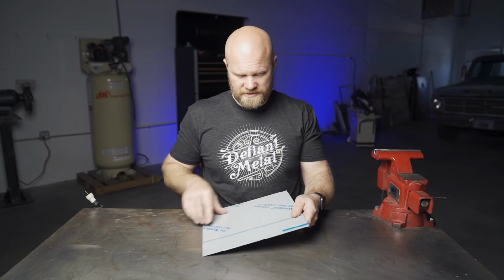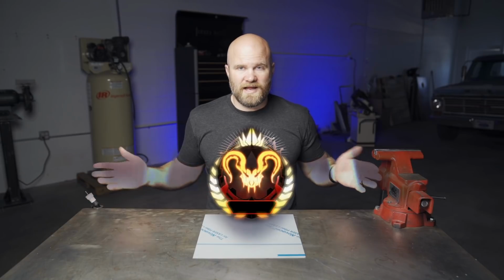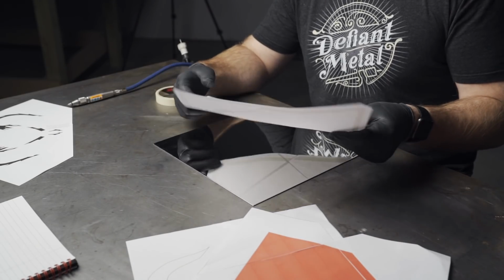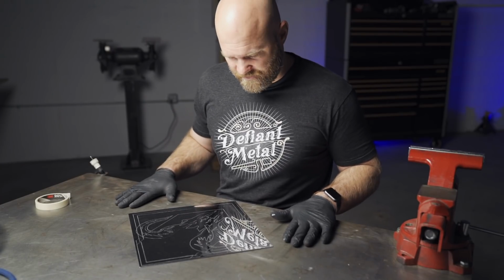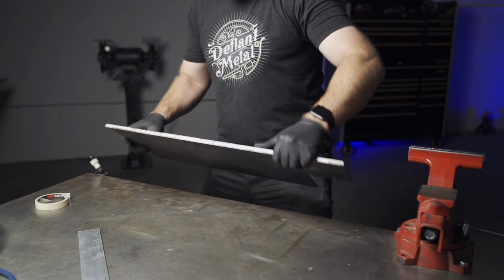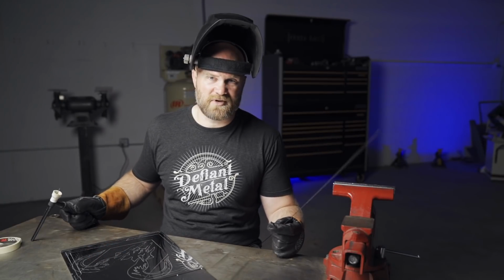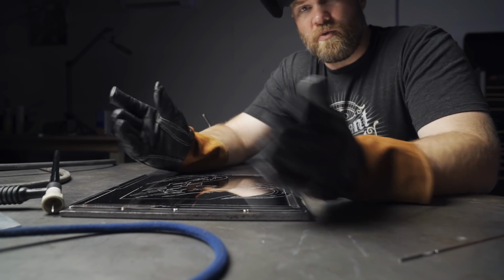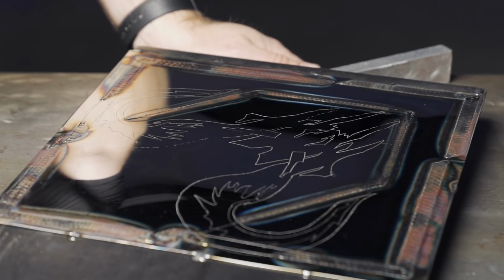Making Mirrored Stainless Steel TIG Weld Art for the First Time - Apex Legends Predator Badge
My first attempt at making stainless steel weld art so please don't be to hard on me! I tig weld this piece of 16 gauge mirrored stainless and try to keep it flat the best I can. Will be doing more of these using what I learned!

Defiant Metal TIG Gloves

TIG Welder (Newest version)

Welding Helmet (Newer version)

Air Compressor
Better Air Compressor

Video Gear:
Big Camera
Main Lens
Close Up Lens

Little Camera

Little Drone

Big Drone